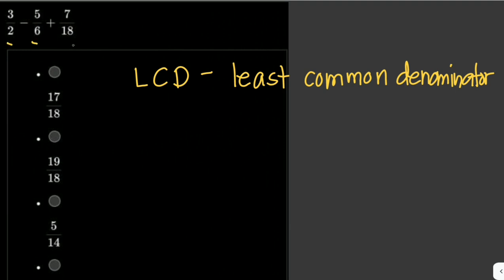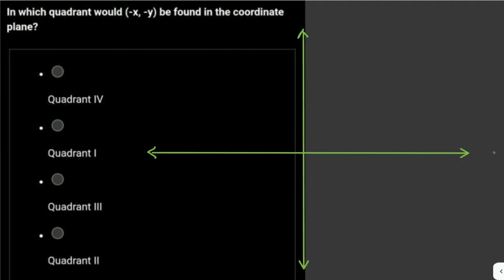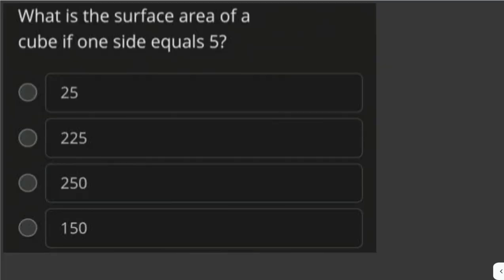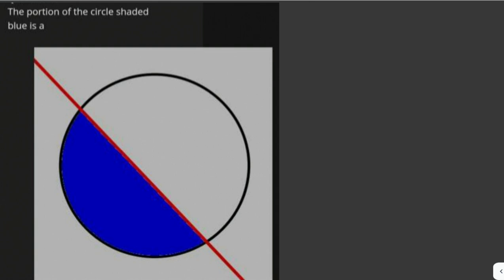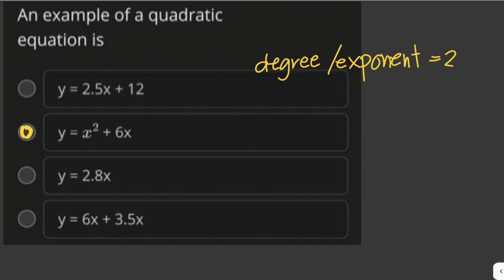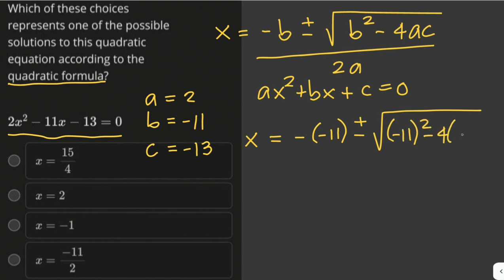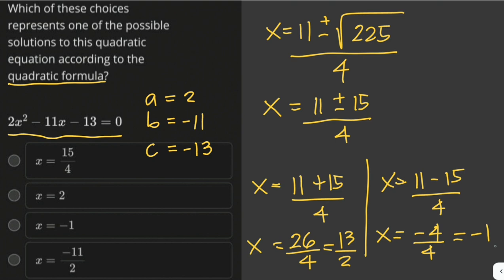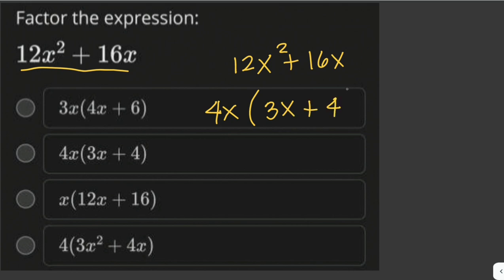ASVAB MATH KNOWLEDGE REVIEW : SOLVED MATH PROBLEMS by Jane Maciejewski